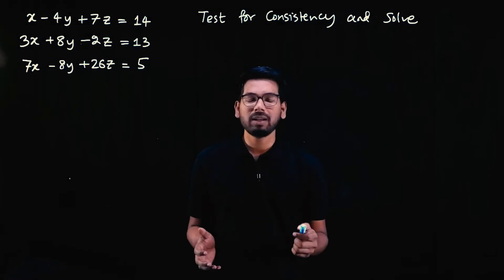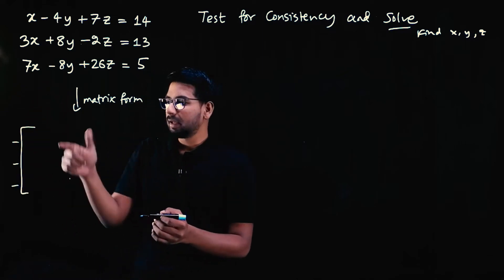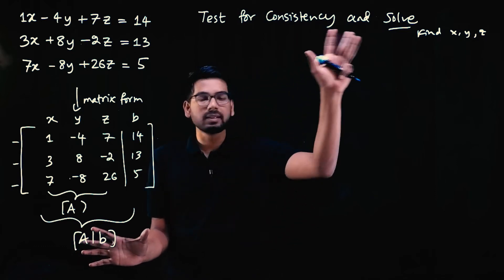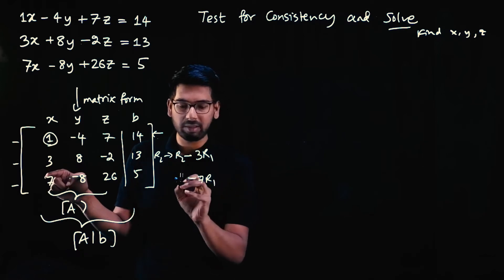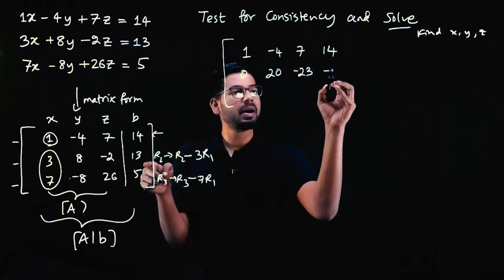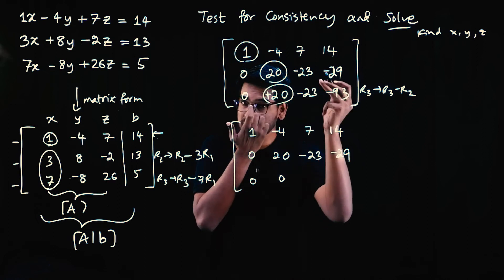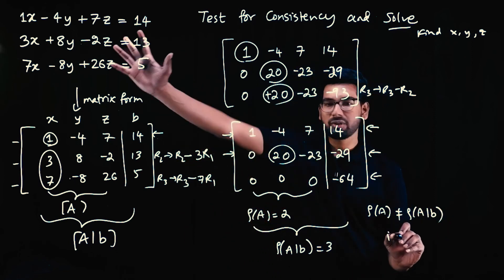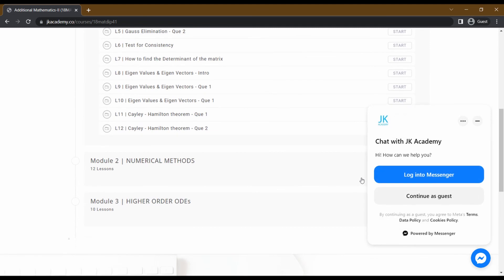Additional Math 2 for Lateral Entry Engg Students | Linear Algebra Solved Que 9